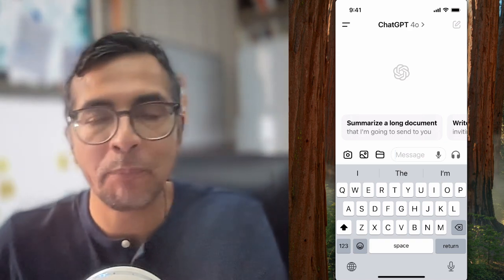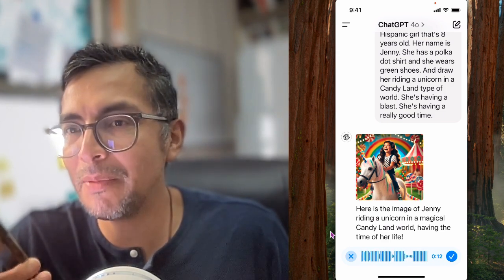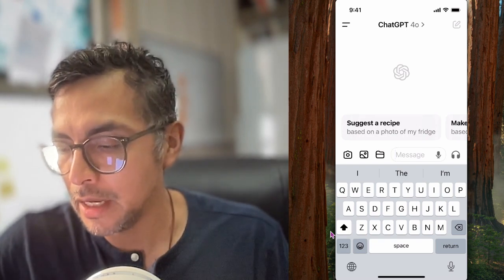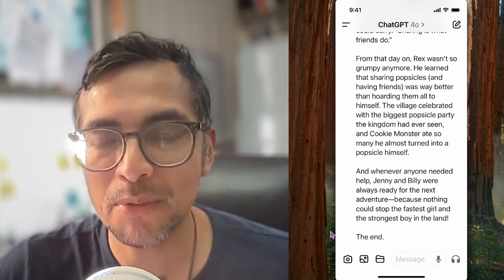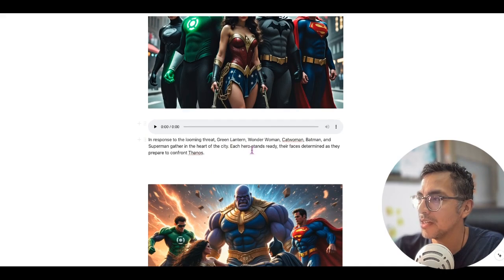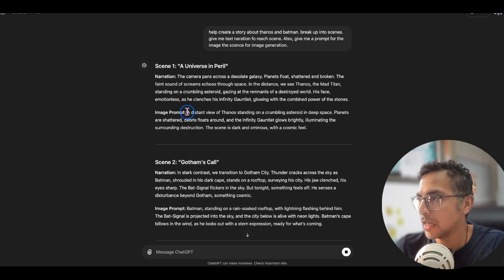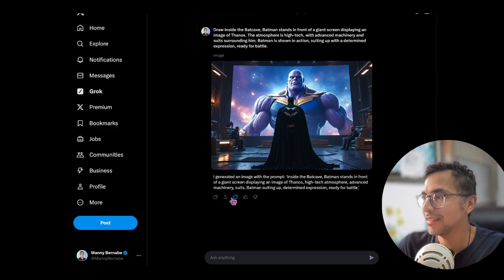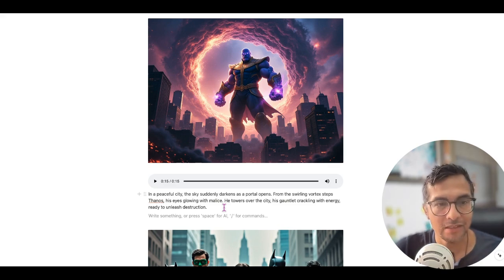AI Imagination: Fun Projects for Kids with ChatGPT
In this video, learn how to make family time more enjoyable with ChatGPT. Discover three engaging activities involving ChatGPT: generating imaginative drawings, creating customized stories, and producing narrated stories complete with illustrations. Whether you have kids, nephews, or nieces, these creative uses for ChatGPT will ensure lots of fun and learning. The video includes practical examples and tips to make the most out of these AI tools in a family-friendly way.

00:00 Introduction to Fun with ChatGPT for Families
00:19 Drawing with ChatGPT: Creating Fun Scenarios
02:27 Custom Storytelling with ChatGPT
05:17 Creating Illustrated Stories with ChatGPT and Other Tools
09:22 Bringing It All Together: Narration and Final Touches
10:27 Conclusion and Practical Applications